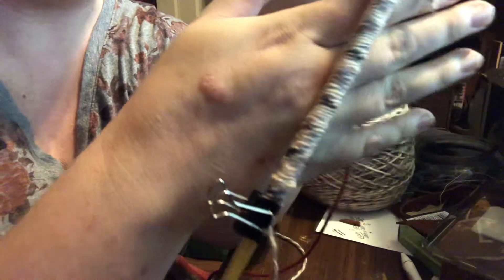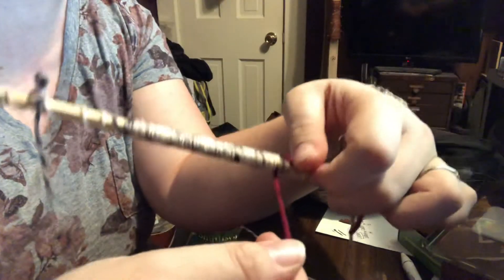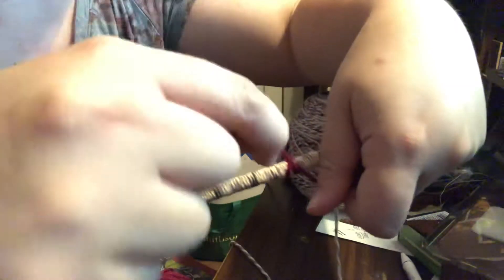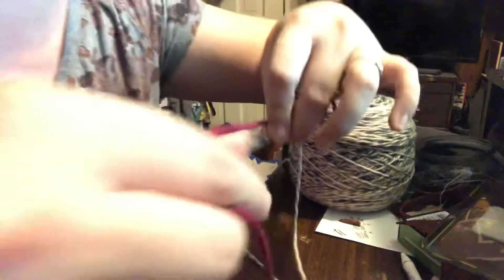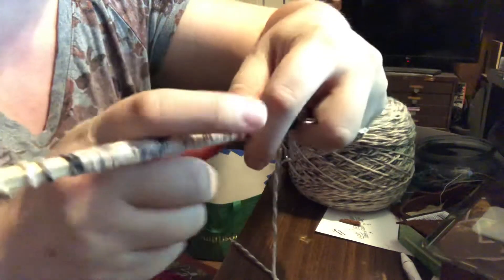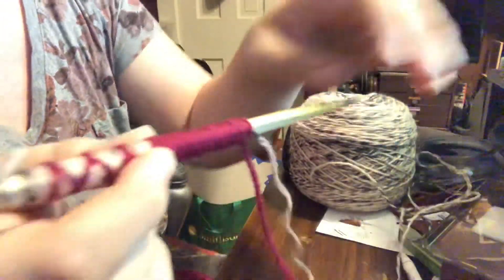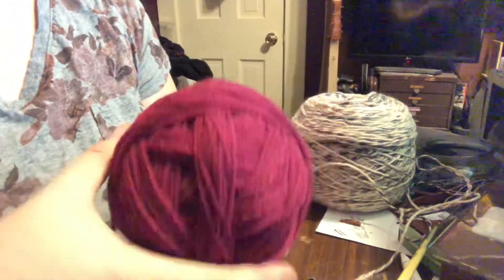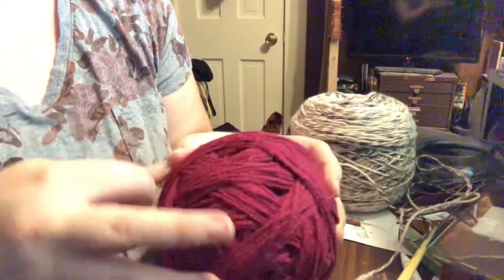How to make a bowstring serving thicker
Gotta get that THICC serving bro